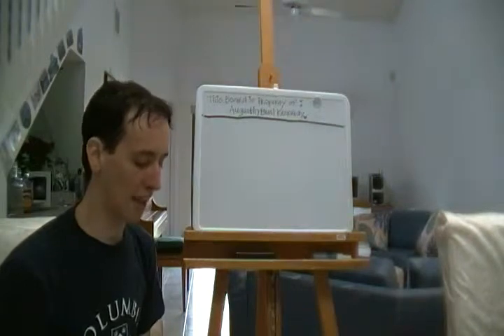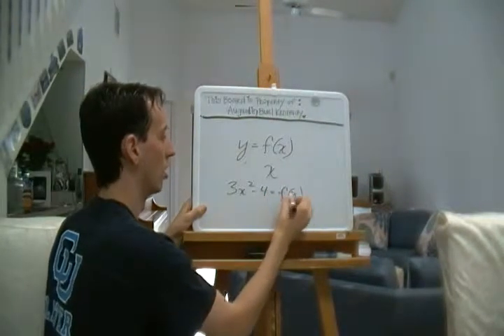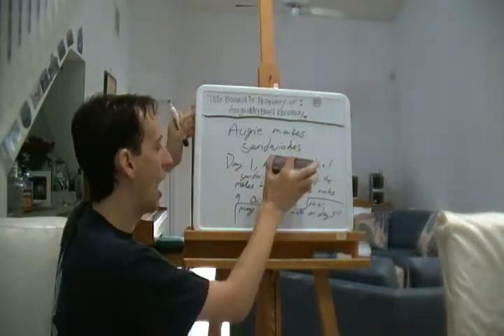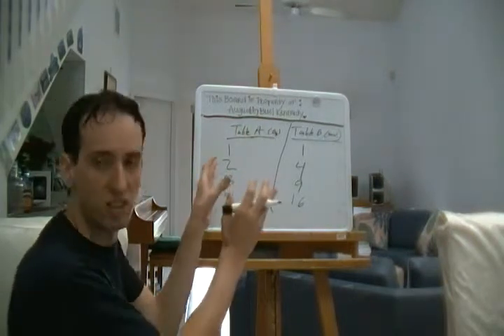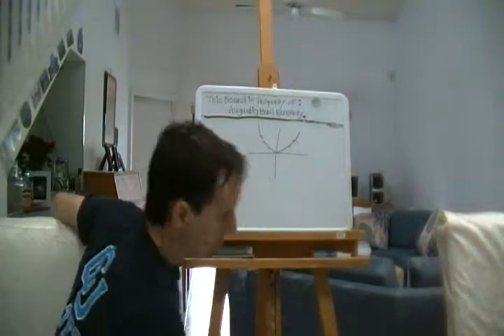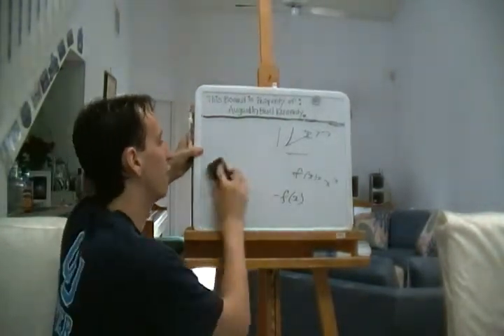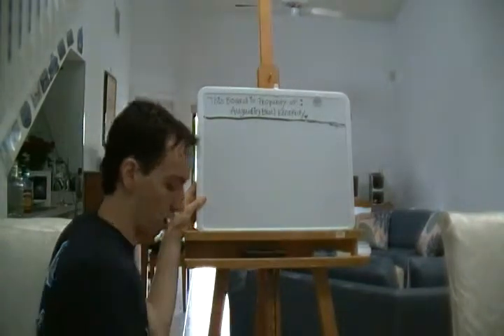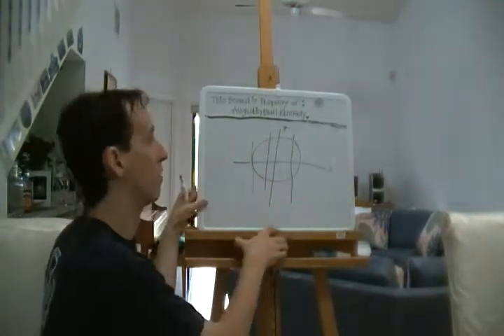Super Awesome Calculus - Function Representation - Lecture 1:1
1.1 - Function Representation

Verbal, numerical, graphical, and algebraic representations of functions.Topics include Symmetry, Vertical Line Test, Piecewise Functions, and increasing or decreasing functions. Question: p.22 q.19 (practical application)

BIG PROBLEM: A spherical balloon with radius "r" inches has volume:
V(r) = (4/3)pi*r^3. Find a function that represents the amount of air required to inflate the balloon from radius "r" inches to radius "r+1" inches.